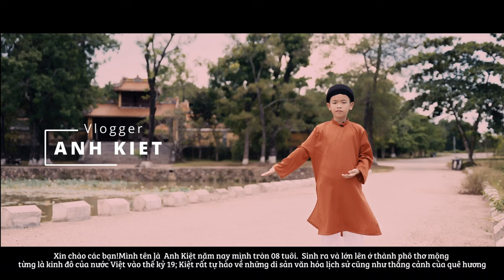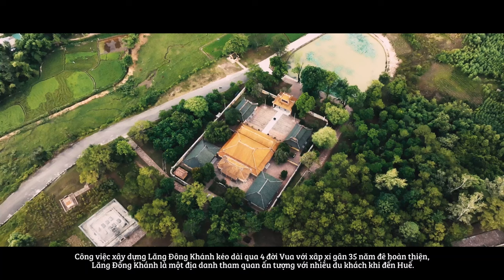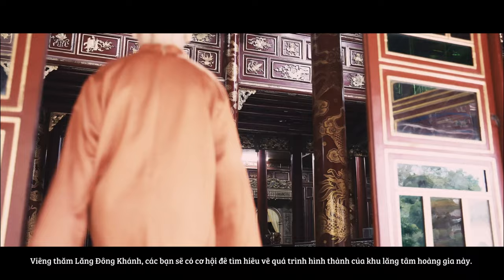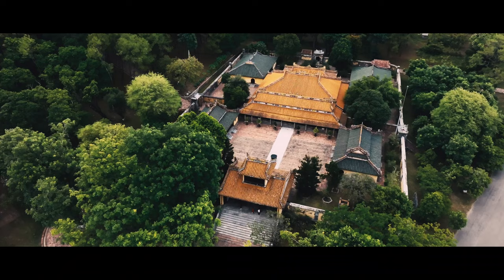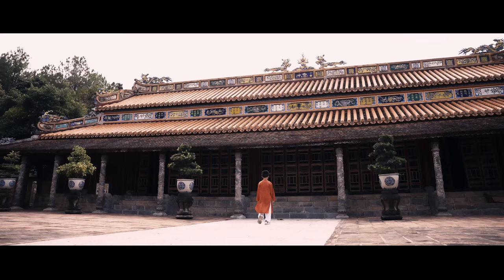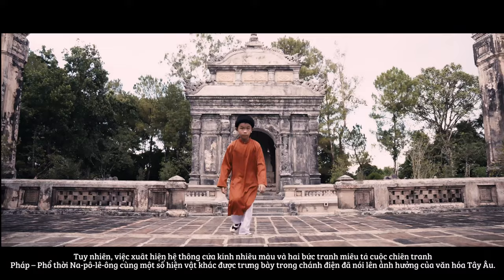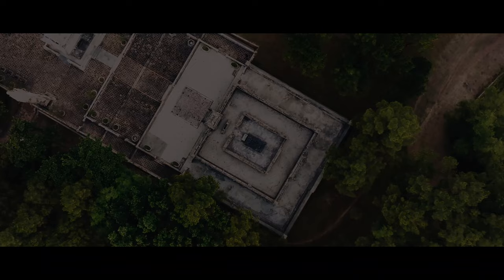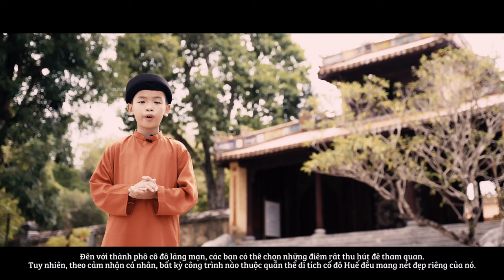Anh Kiet Came To Dong Khanh Tomb For The First Time - The Best Hue Royal Tombs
Dong Khanh tomb (also called Tu Lang) is located in Cu Si village, Thuong Hai hamlet, Thuy Xuan commune, Hue city. Having ascended the throne in February 1888, emperor Dong Khanh built Truy Tu palace to worship his father.